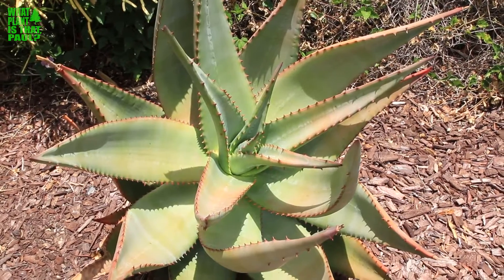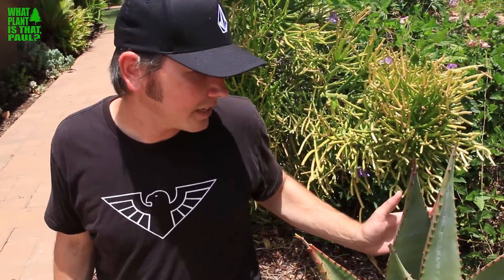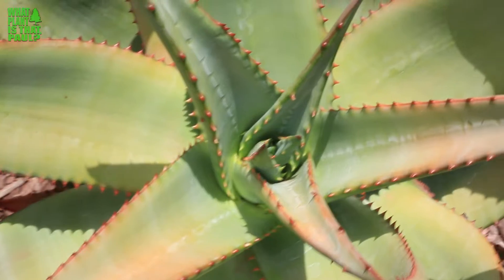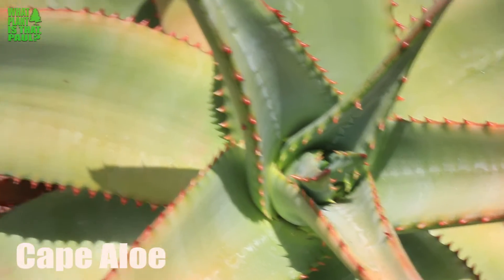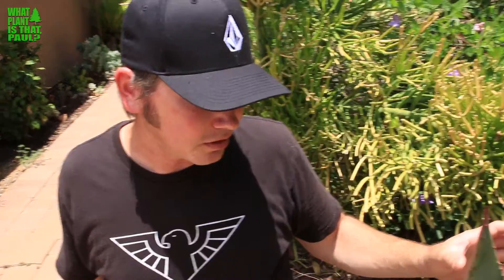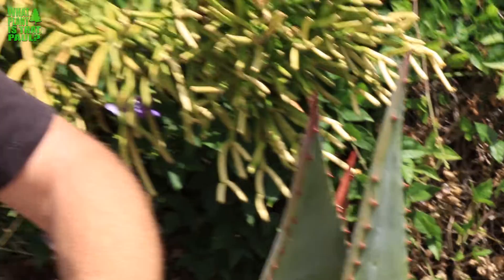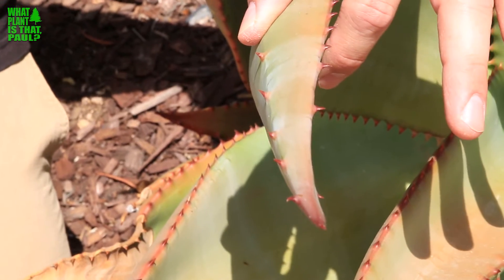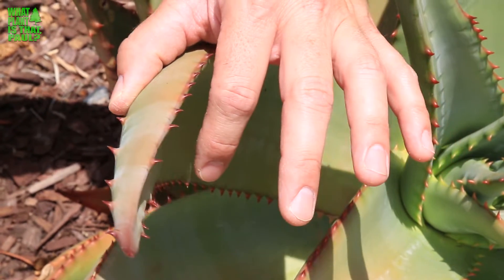Cape Aloe - Commonly known as bitter aloe is a species of aloe indigenous to southern Africa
Aloe ferox, commonly known as bitter aloe is a species of arborescent aloe indigenous to southern Africa. It is one of several Aloe species used to make bitter aloes, a purgative medication, and also yields a non-bitter gel that can be used in cosmetics. Wikipedia